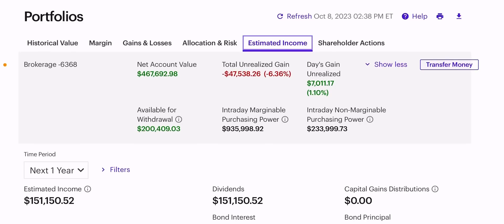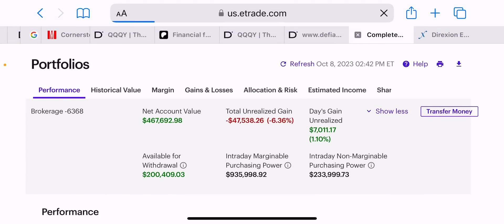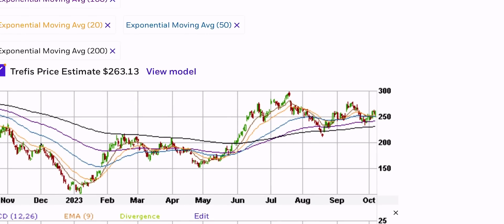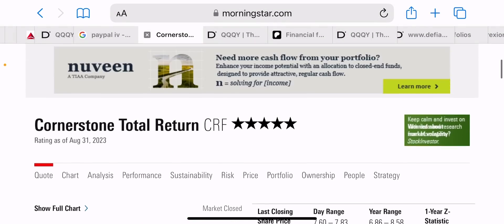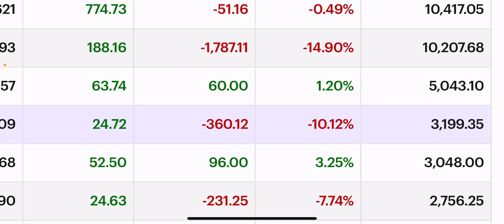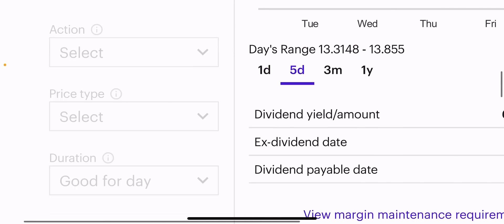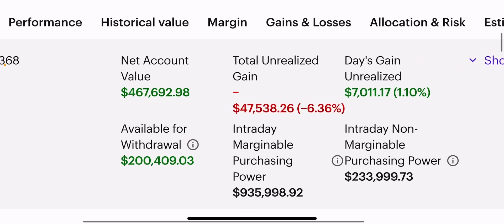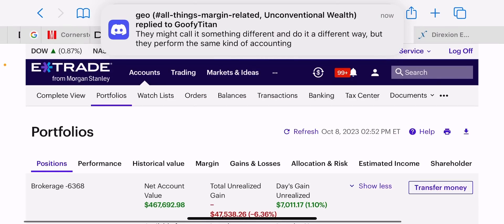Is This The Better Way To Play TSLY? (Yieldmax Covered Call Fund On TSLA)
In today’s video I’ll share with you how I’m playing TSLY (Yieldmax’s covered call fund on TSLA) for more total performance in my passive income portfolio.

Purchasing my E-Guides comes with my phone number and a free link to discord, for life, where I alert you of the Cornerstone rights offering announcement and track my 100K/YR dividend portfolio.

My margin E-Guide also teaches you about hedging, and the power of “maintenance”, should you ever need to understand it and both Yieldmax & Defiance investing better.